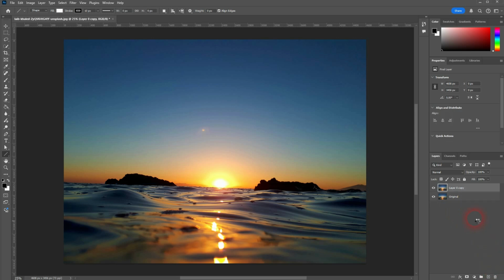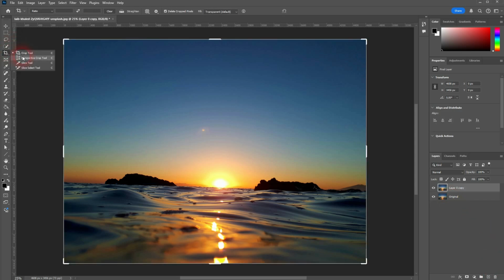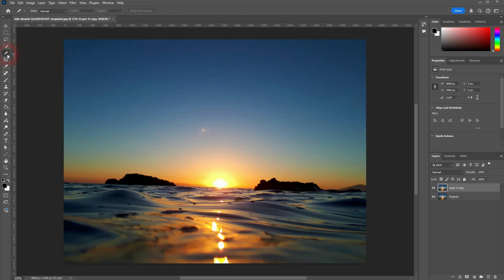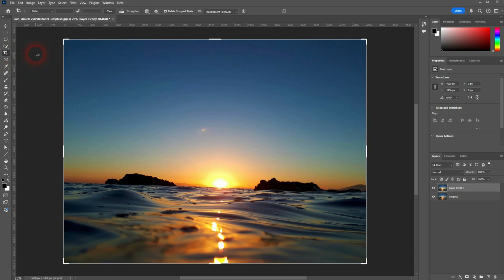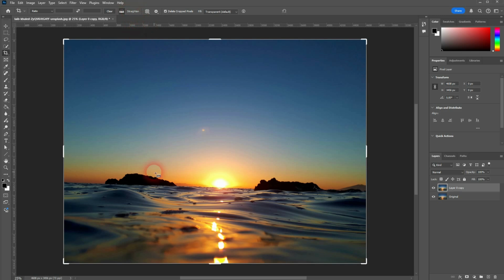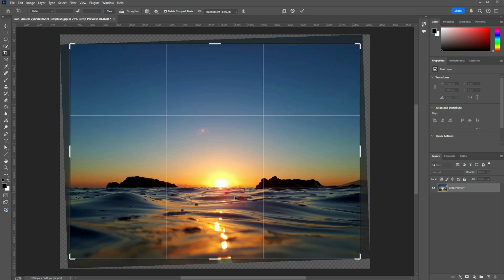How to Straighten The Horizon of an Image in Photoshop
Learning Photoshop in 365 Days - Day 45: In this tutorial I'll show you how to straighten the horizon of an image in Adobe Photoshop.